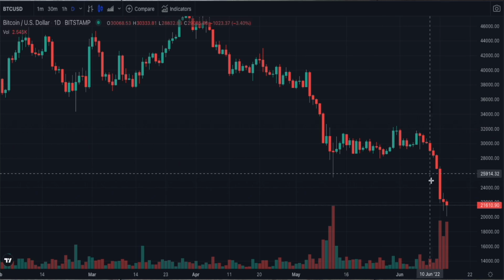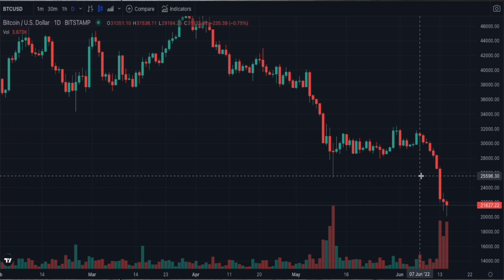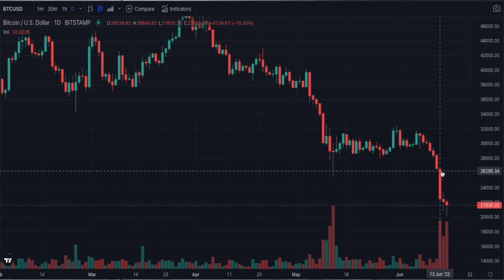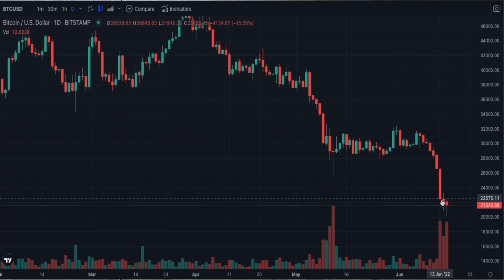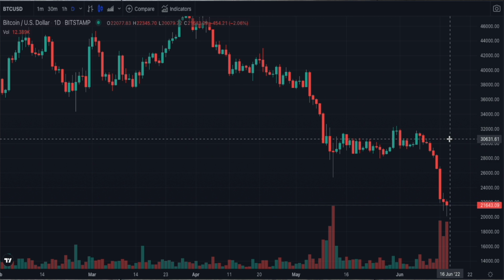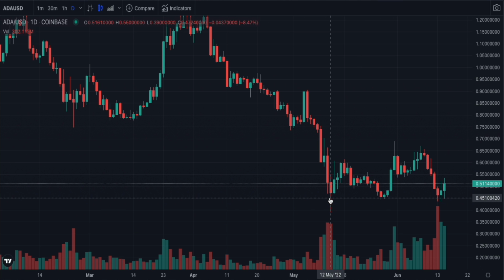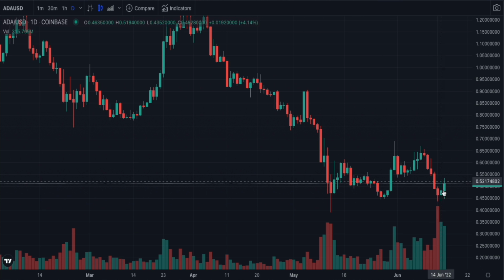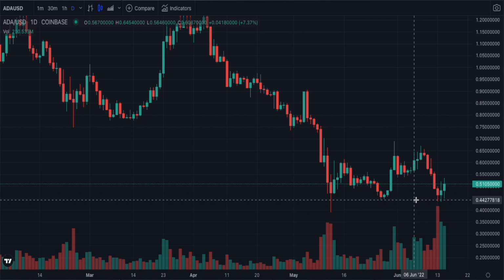Breaking down the break down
Are you wondering about the crypto market? We do a quick breakdown for you every morning!

for HELPFUL RESOURCES and to purchase a hardware wallet or Grasp merchandise.

Help us grow and get a great return on you ADA by staking with GALT1